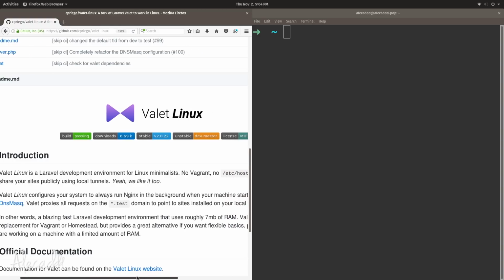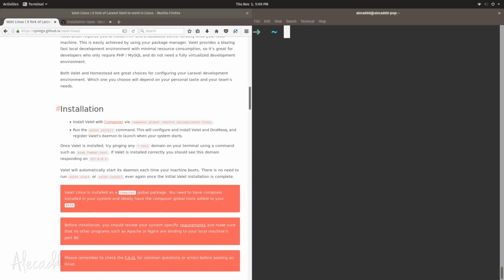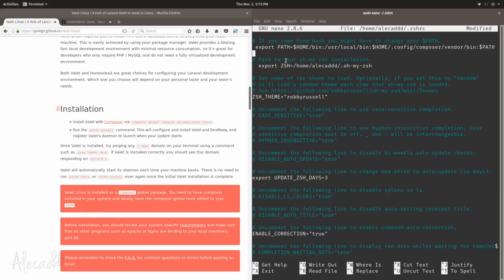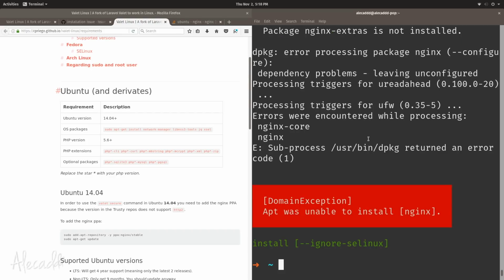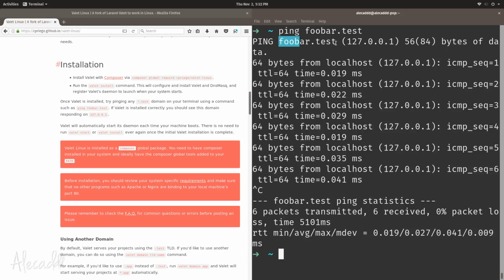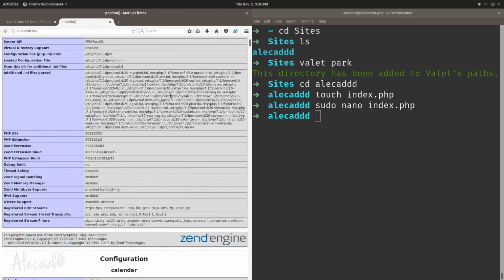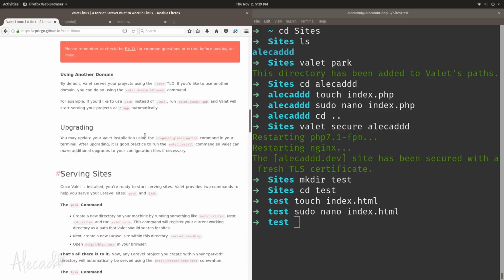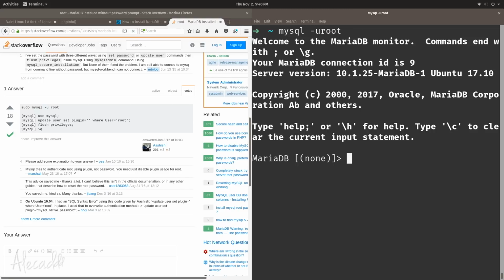Working with Linux - How to Install Valet Linux and MariaDB